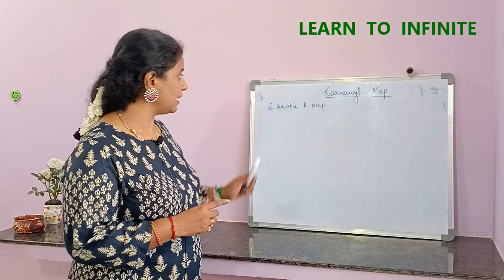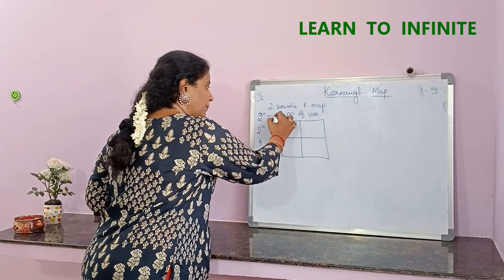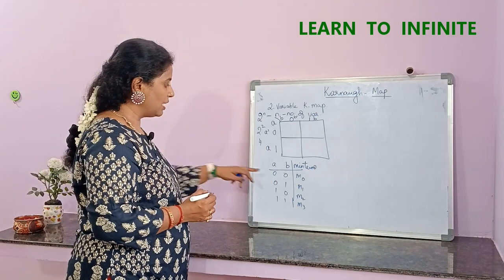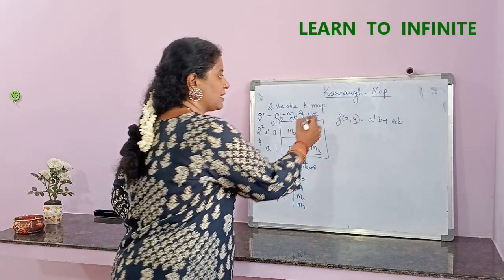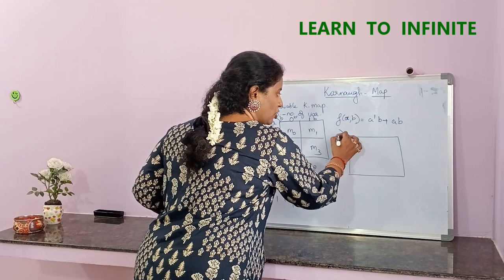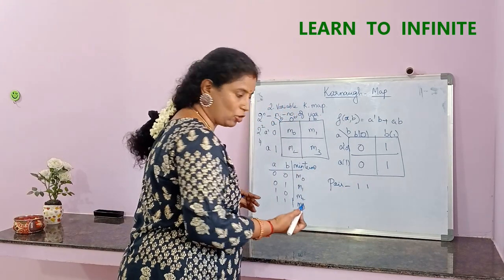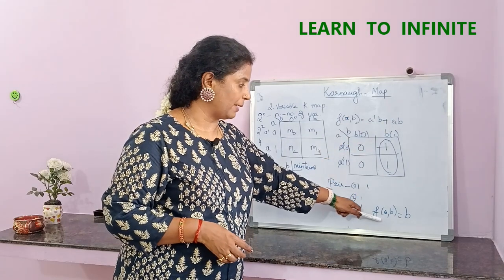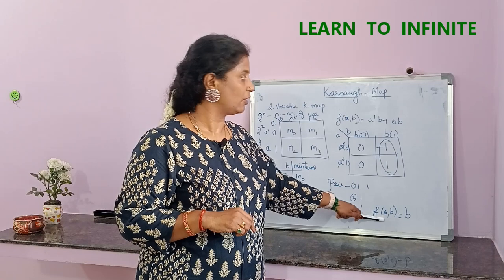KARNAUGH MAP PART 1 EXPLAINED IN ENGLISH. K MAP INTRO & 2 VARIABLE K MAP.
KARNAUGH MAP EXPLAINED IN ENGLISH BY PROF. DR. DEEPALAKSHMI.
The Karnaugh map is the best method to solve Boolean algebra.  Maurice Karnaugh is the founder of karnaugh map. It was in 1953.
It is very useful for bca, mca, mba, bsc, msc students. Even used in many areas. If u search for difficult topic in mca, this will come on top. Here Prof. Dr. Deepalakshmi explaining how to solve karnaugh map in very simple method.